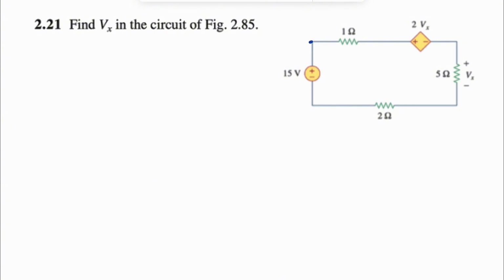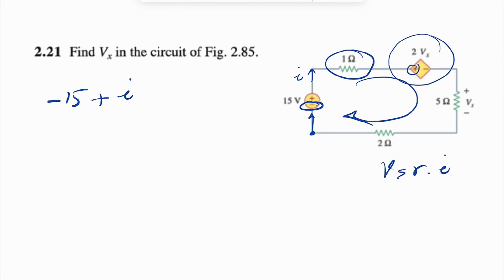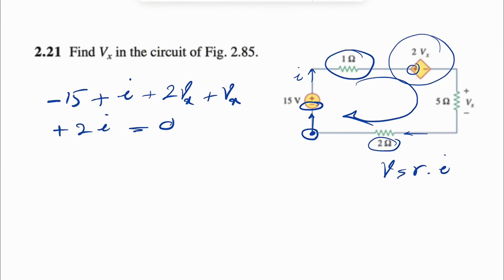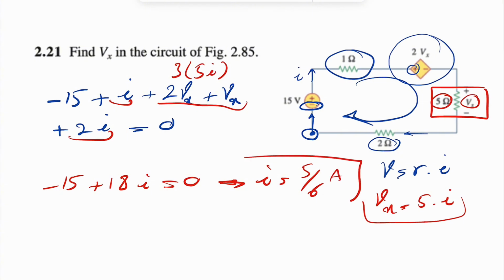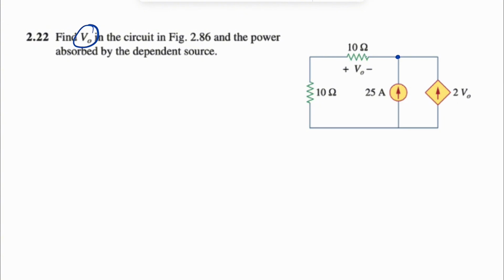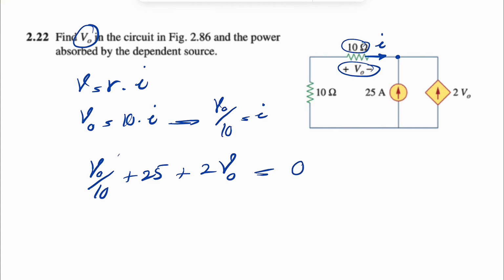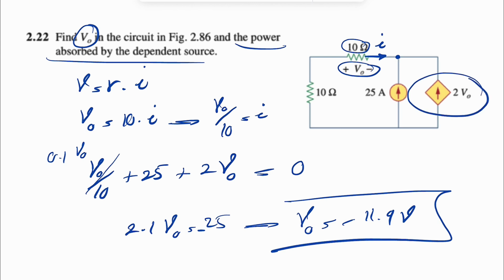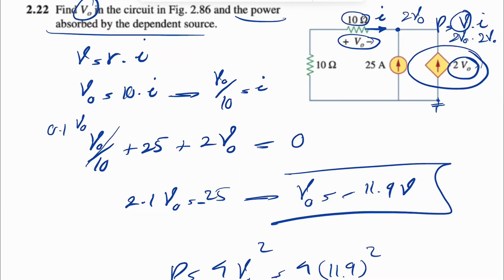Problem 2.21 & 2.22 | Find V, in the circuit of Fig. 2.85.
📘 Textbook used in this video

2.21 Find V, in the circuit of Fig. 2.85.

2.22 Find V, in the circuit in Fig. 2.86 and the power absorbed by the dependent source.